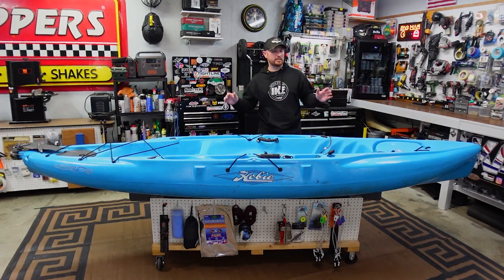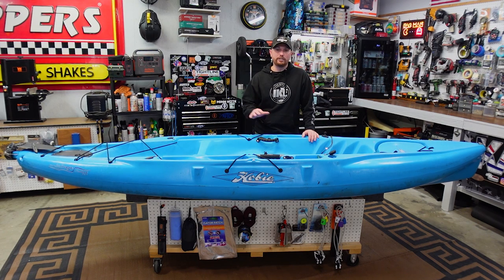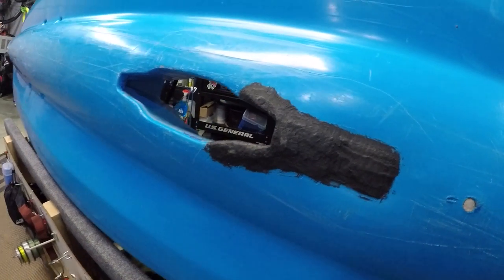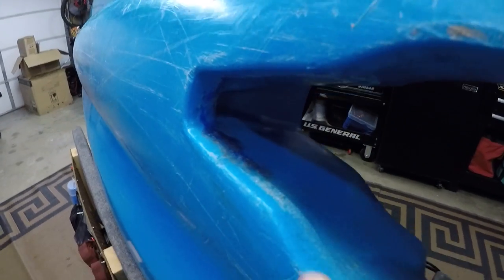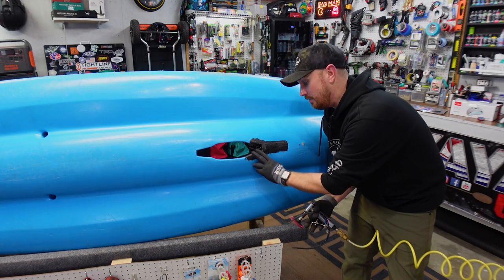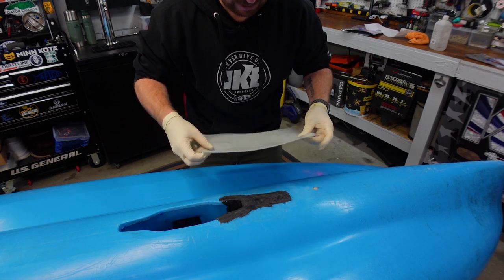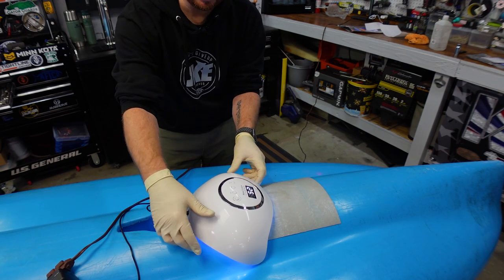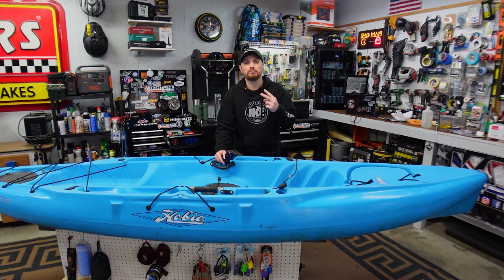How to Patch A Busted, Leaking Kayak | EASY - DIY Kayak Repair 2022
This kayak is busted and is leaking water in very fast, so today I'm going to show ya'll how EASY it is to permanently patch a busted kayak! Anyone can do the DIY repair, just be sure to clean the area that you are repairing very well and follow the steps I show you in this video!